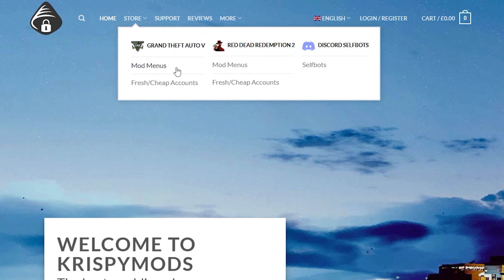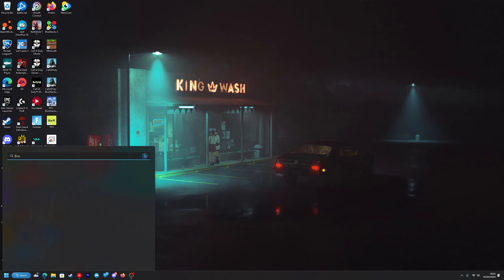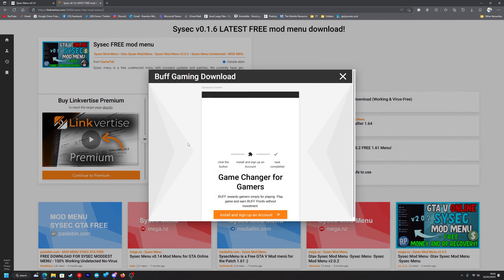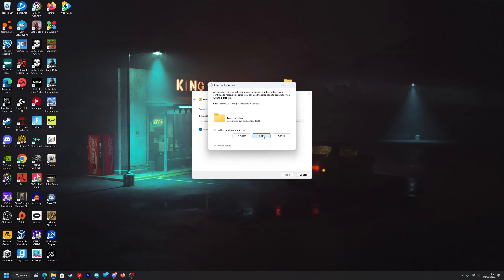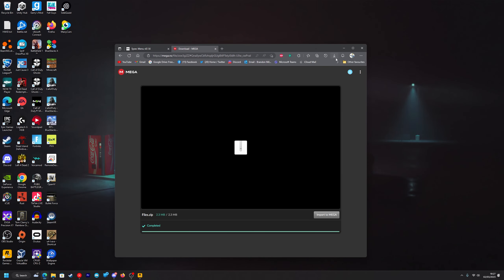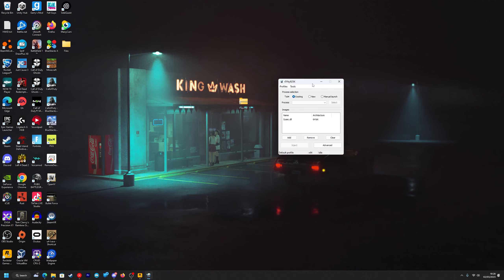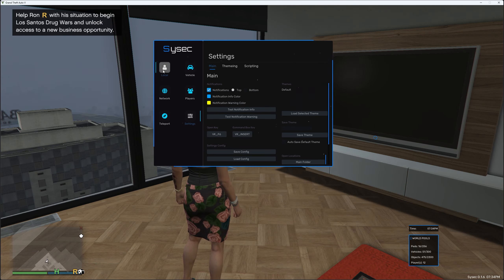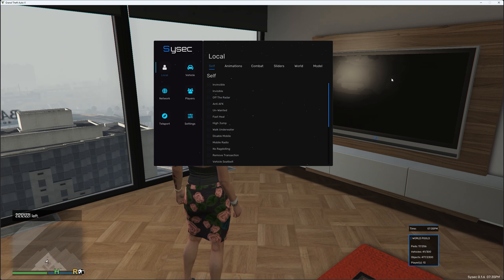Sysec Mod Menu v0.1.6 | FREE GTA V Mod Menu | Nice UI | Xenos Injection + Recovery! | Tutorial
✅ Mod Menu Store (KrispyMods) ✅

If you are looking for a good mod menu, 100% safe, without risk of ban and with options to give you money in GTA V, I personally recommend you KrispyMods.

KrispyMods is the best mod menu store, 100% safe with a variety of payment methods, easy installation, 24/7 support in German and you can pay with the currency of your country. With a paid mod menu you can do everything you want in GTA V Online, like inject money, troll other people or get custom vehicles.

KrispyMods is the best modding place for GTA V and RDR2. Find the best tools and add-ons for your favourite games. Mod Menus, Discord Selfbots, Fresh Accounts, Nord VPN, Spotify Lifetime and many more for GTA V and RDR2.

***REMEMBER TO DISABLE ANTIVIRUS***

About Menu -

Sysec menu is a free undetected menu with constant updates and patches, We currently have great protections along side with spoofers, network options, anticheat bypasses and much more!

Open menu with - F6

Navigate menu - Mouse

(((IGNORE TAGS)))